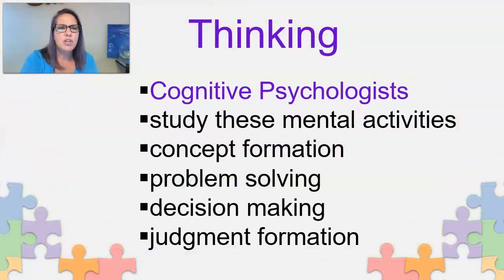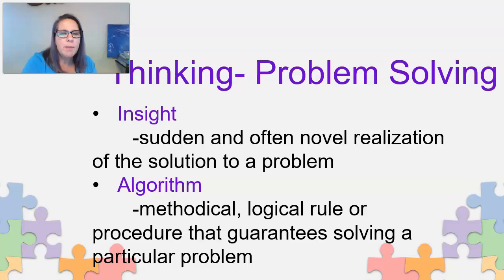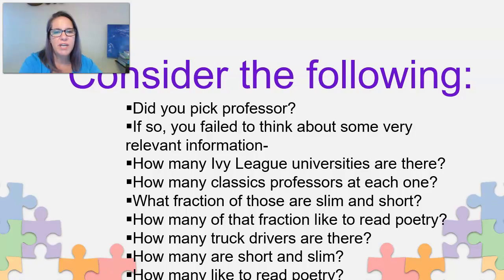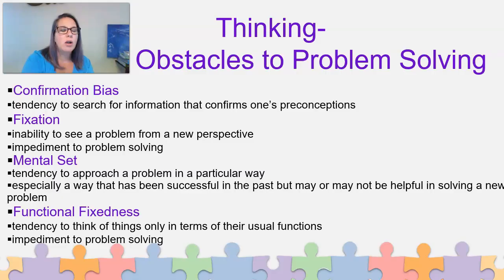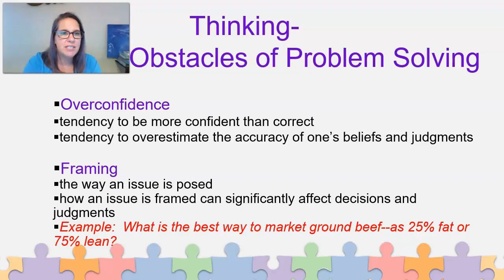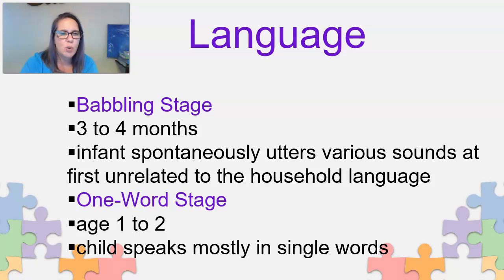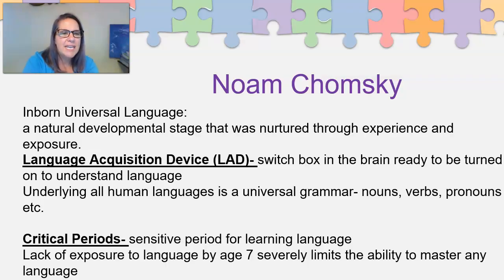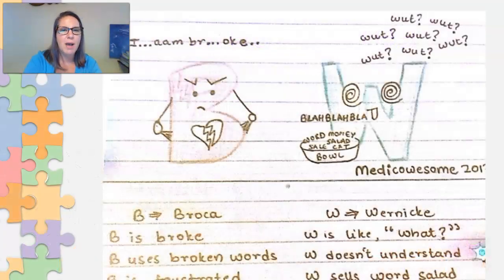Unit 2- Thinking and Language